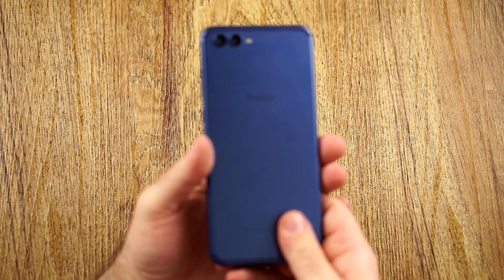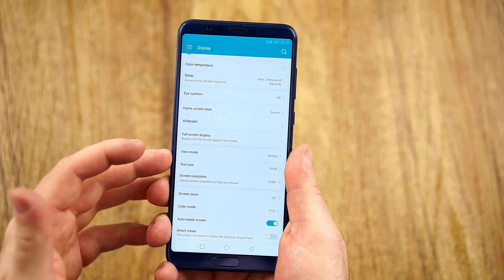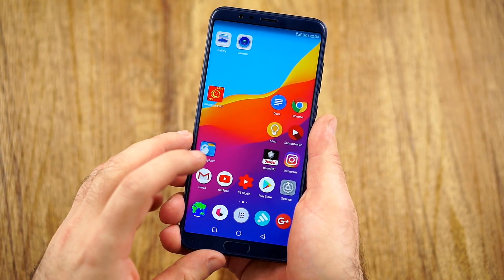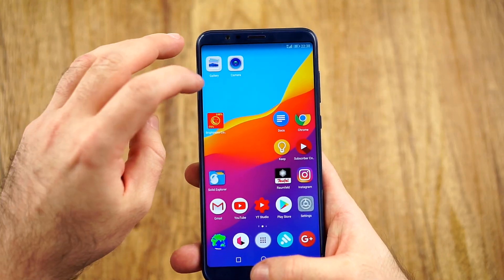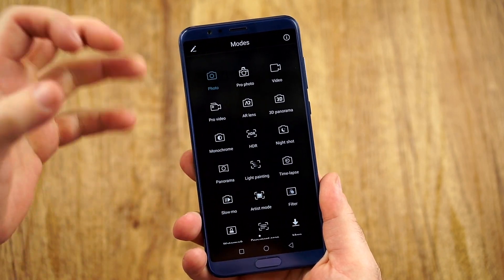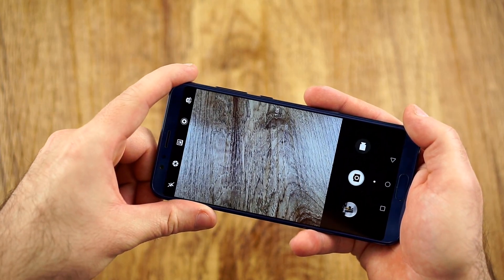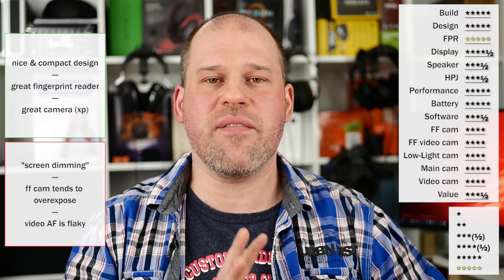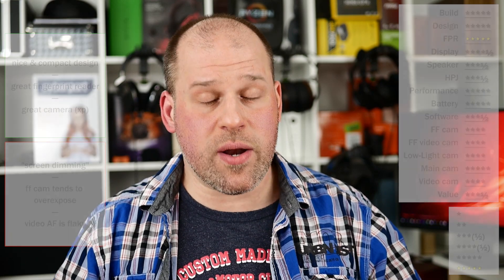Honor View 10 | a watered-down Mate 10 Pro, but how much?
Review: Honor View 10

Timecodes
00:28 Design
02:15 Display
03:28 Sound
04:04 Performance
04:54 Battery
06:12 Software
07:45 Camera
12:31 Conclusion